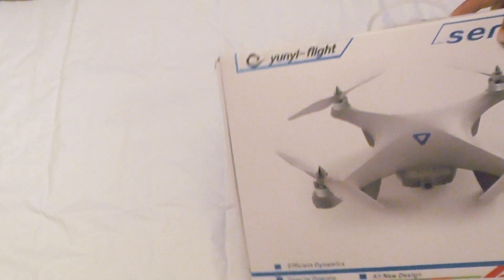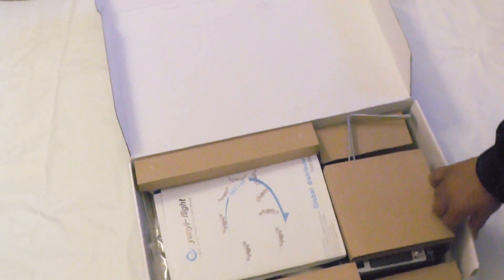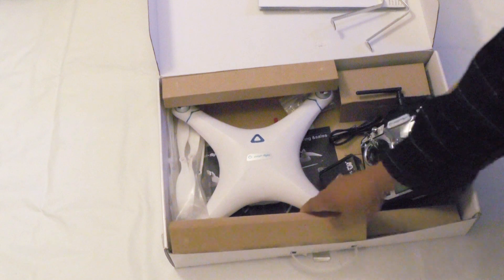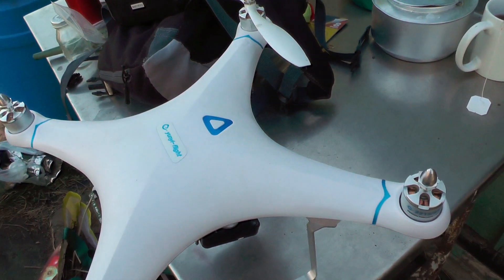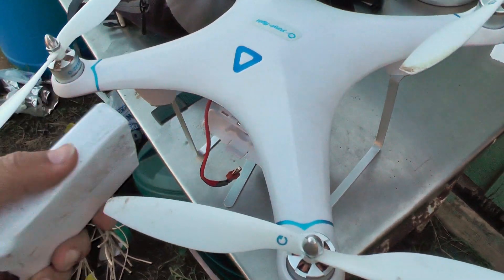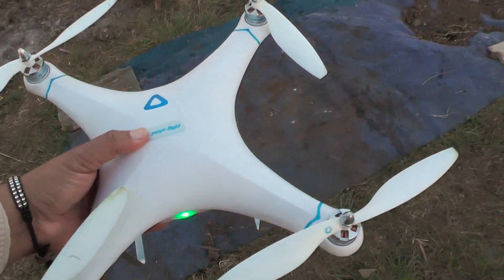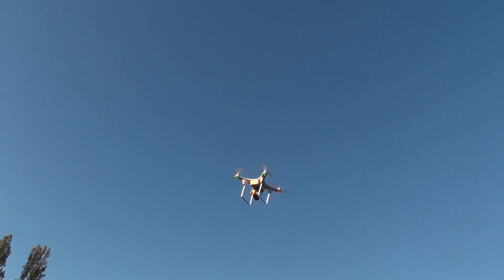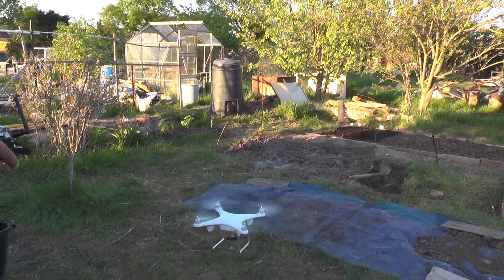Seraphi P Quadcopter - 28 mins flight time from this smooth Phantom clone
The Seraphi P Quadcopter is a good looking craft which follows closely on from the DJI Phantom 2 design formula. It's upright girth and simple white decoration, with red and green running lights mimics the Phantom to a T, although there are a number of crucial differences. For one thing it's got a stonking great 5600 mAh battery which gives it a 28 minute flight time, which is pretty outstanding in this price bracket.

The quad is decently packaged, although there are no real bells and whistles in the box apart from the usual charger, battery, controller, props and the quad itself. The user manual could be improved, and although it seems pretty well engineered, we were a little disappointed with the quality of the finish on the controller and the fact that orientation set up was a little klunky.

But apart from those niggles it seems to fly well, and the GPS stabilization system seems to hold its own well against strong winds. Definitely worth a look if you're in the market.

(Just to clarify, this model doesn't come with a camera, we had to add our own, using a home-made mount).